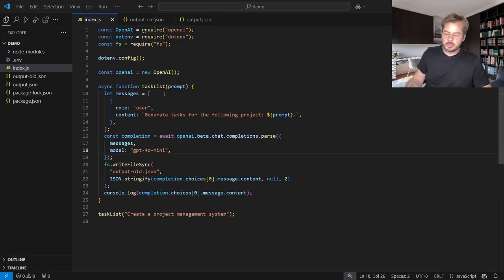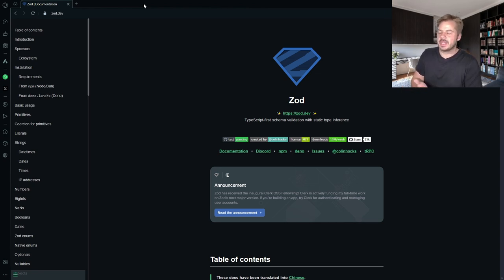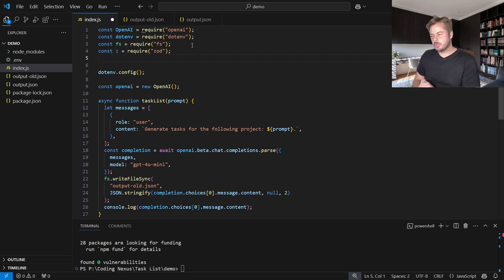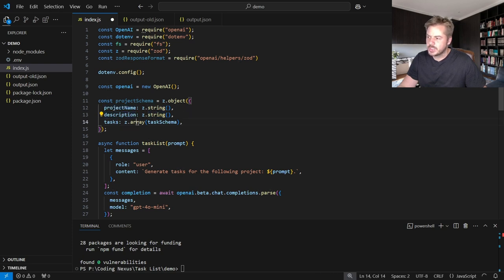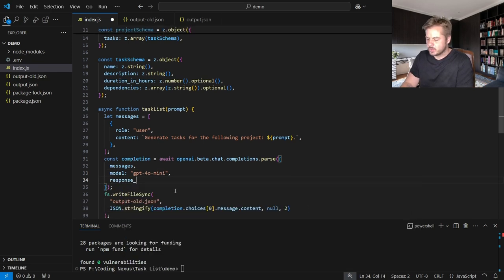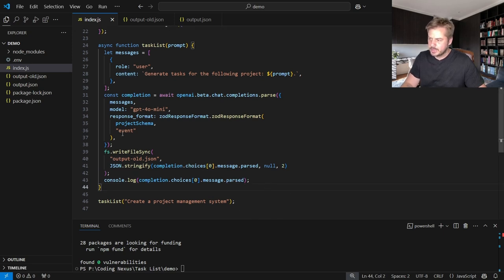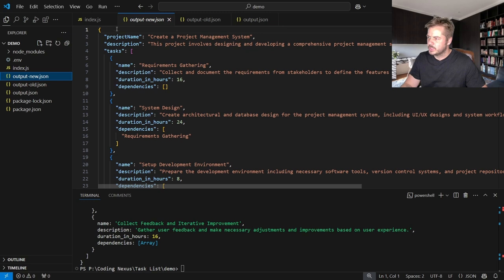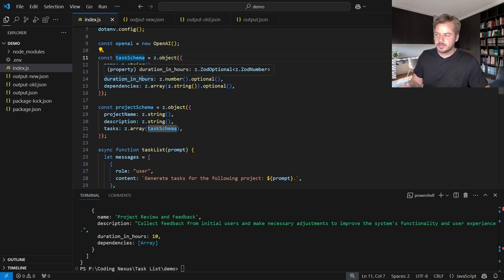Change this 1 thing to master ChatGPTs API!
Are you tired of getting messy text from OpenAI's API? Learn how to transform ChatGPT's output into neat, structured data every time using the power of ZOD! In this video, I'll walk you through how to use ZOD, a Schema Validation Package, to make your responses consistent and usable. Say goodbye to sifting through unstructured text—get exactly what you want, every time!